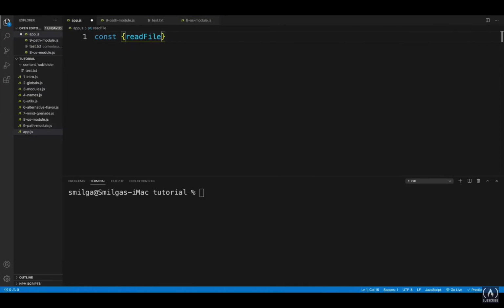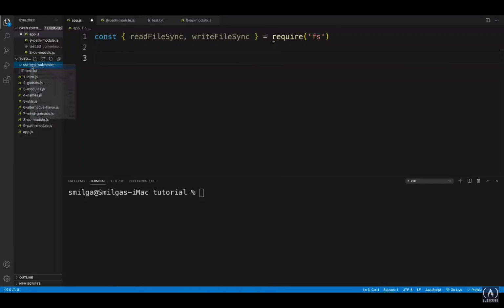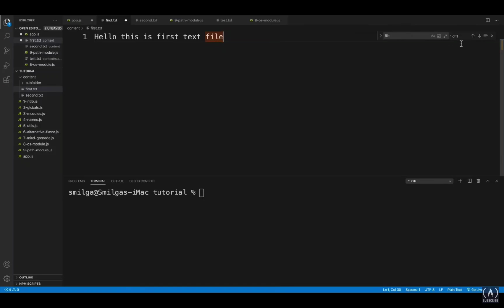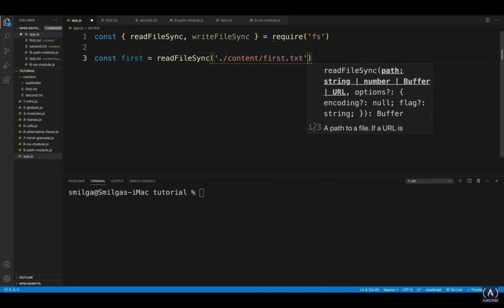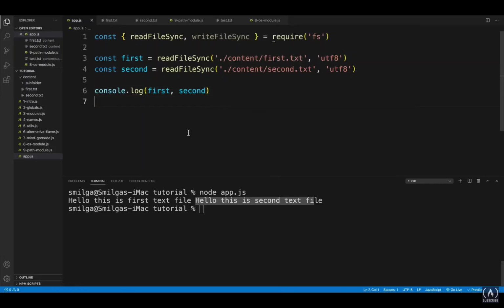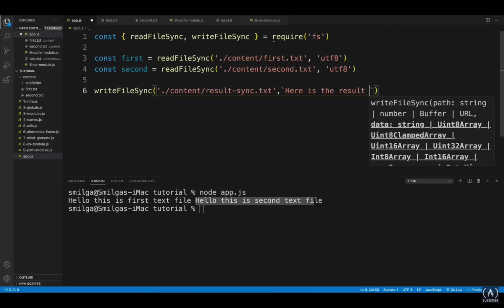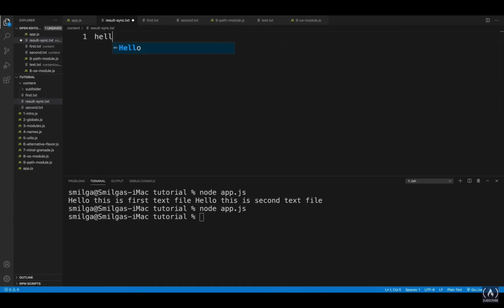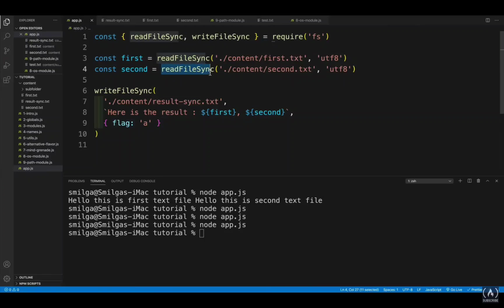node.js 05 file read write.